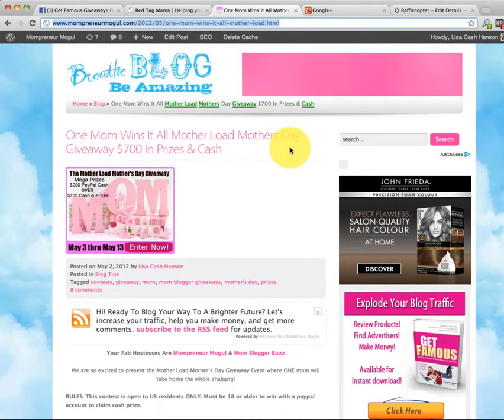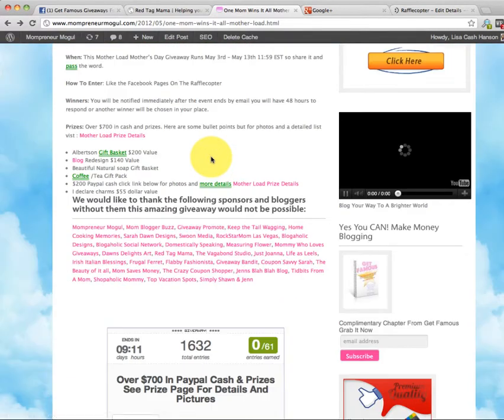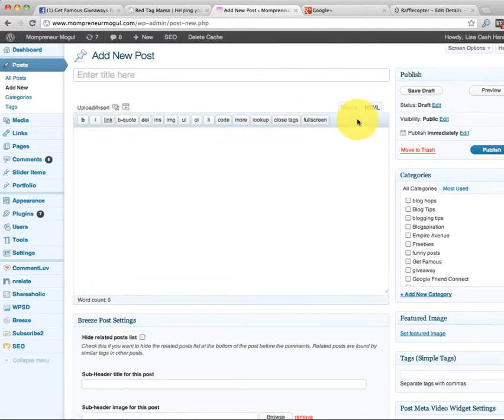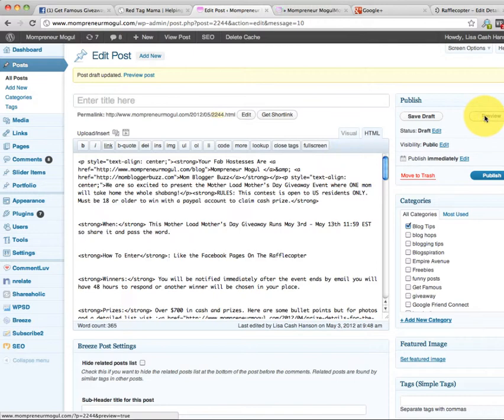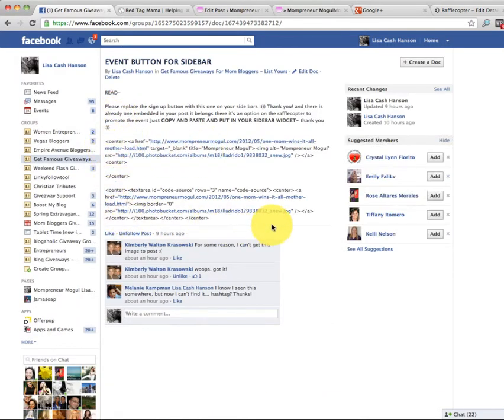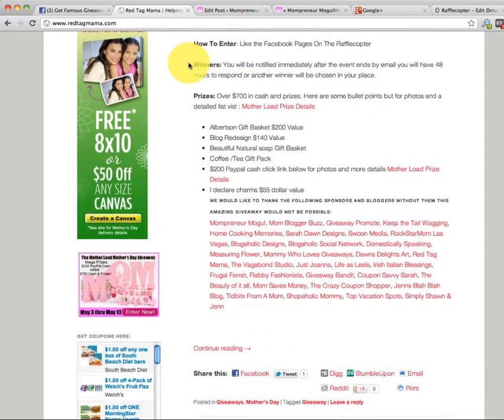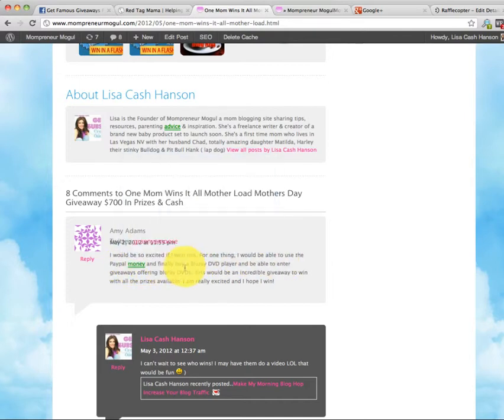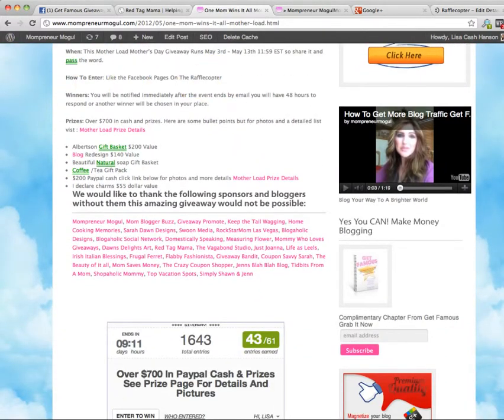Video Tutorial How To Post A Rafflecopter Giveaway On Your Wordpress Blog or Blogger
A quick tutorial on how to post a rafflecopter giveaway on your blog on wordpress or blogger . It's super easy but many times it can be confusing so I made this simple video tutorial on how to post a rafflecopter giveaway on your blog